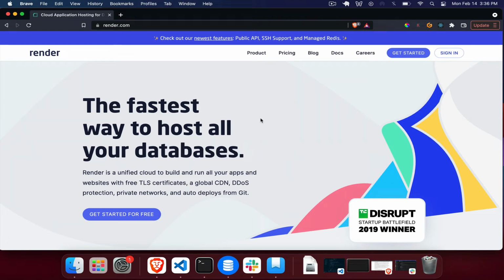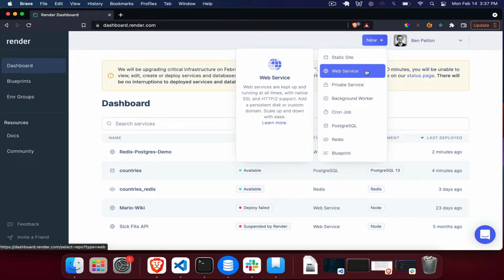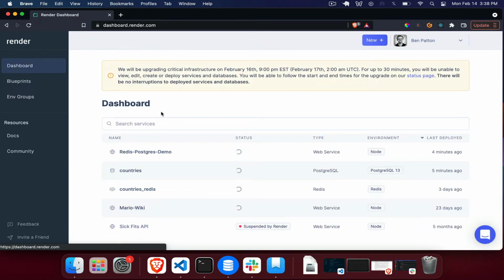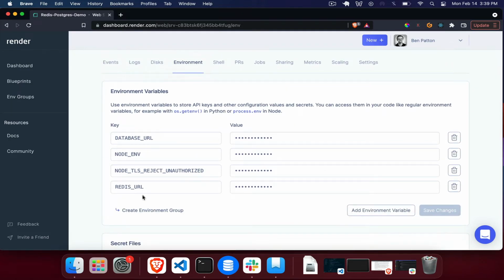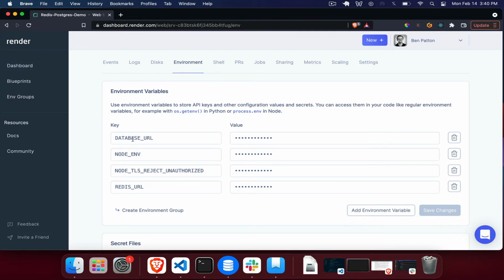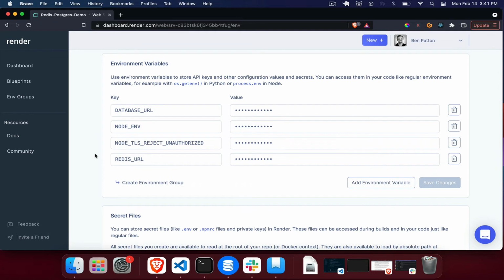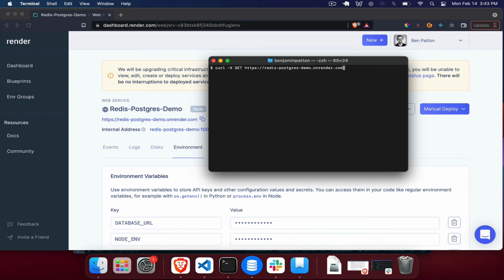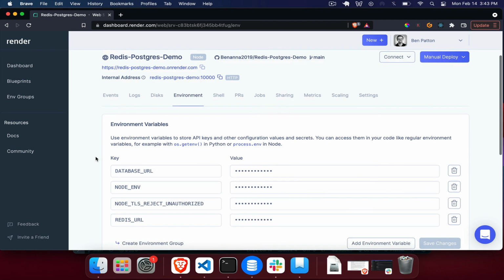MigrateToRender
Short Video for Migrating from Heroku to Render